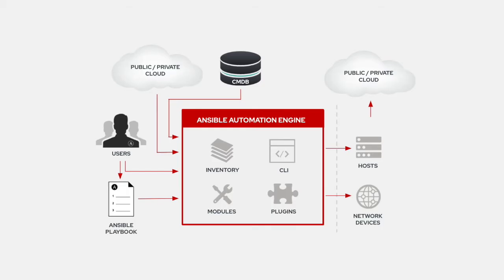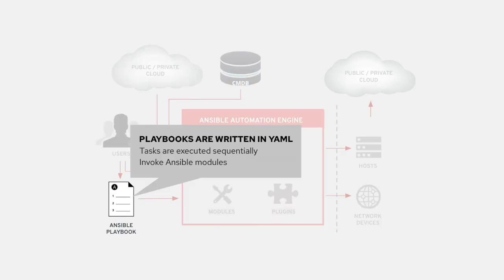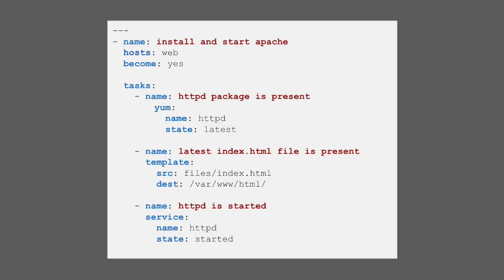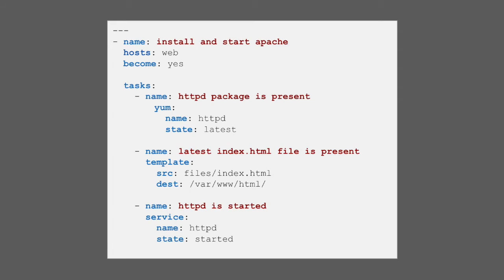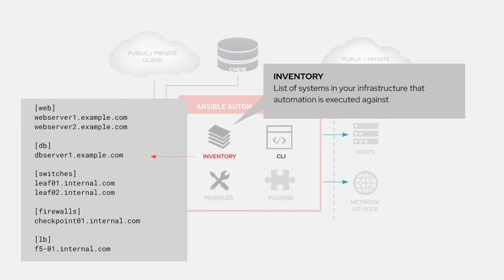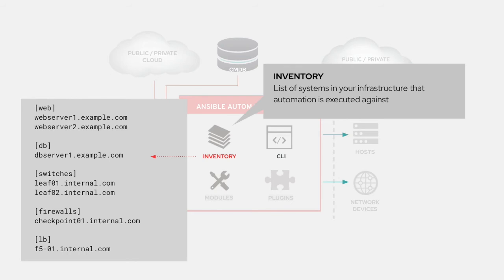Expanding the Capabilities of Practical Ansible - Part 2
This video shows how you expand the automation capabilities using Practical Ansible and it helps you to become DevOps engineer from IT Ops.
- Consuming and Creating Modules
- Consuming and Creating Plugins
- Coding Best Practices
- Advanced Ansible Topics